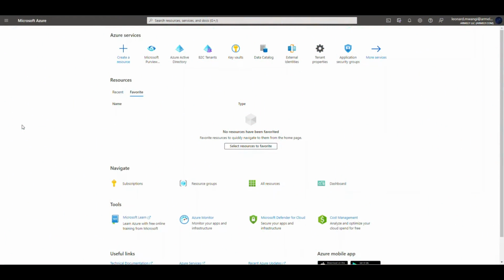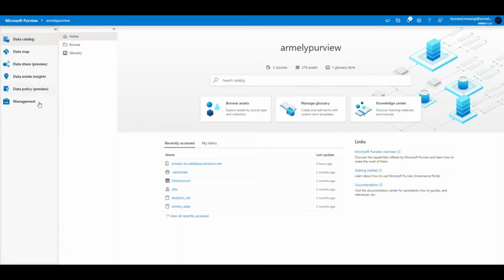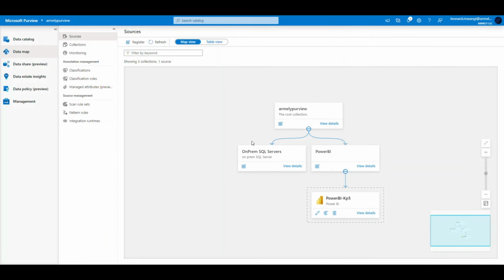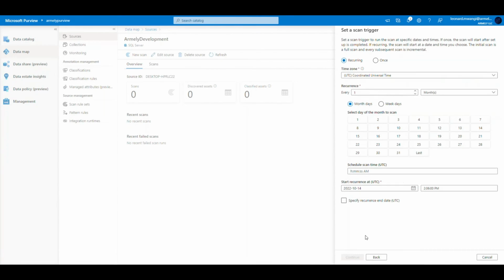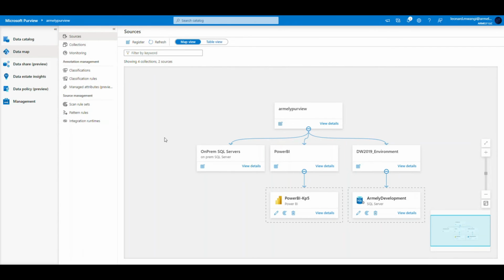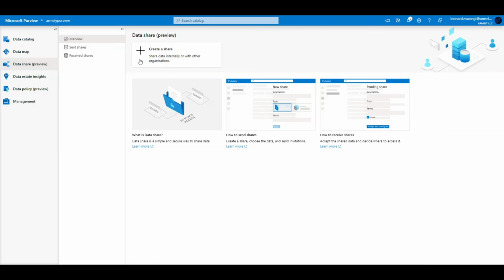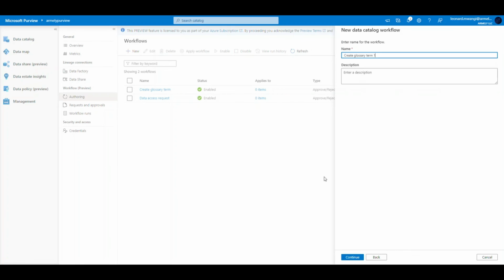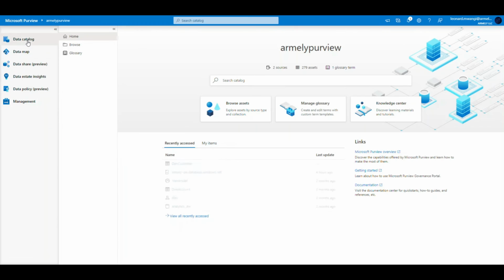Microsoft Purview Data Governance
What’s your data Strategy? How do you find your data assets and classify them? In this video we will introduce you to Microsoft Data Governance Solution Purview, a tool that lets you manage and govern your on-premise, multi-cloud and SaaS data assets and creates you an easily digestible data map. We will also show you how to get it all going. purview data catalog

00:00 – Intro

01:06 – Setting up Purview

04:39 – Accessing Purview

05:22 – What is Purview

06:58 - Data Map & Integration Runtime

09:38 – Role Assignments

10:17 - Register a Data Source and Scan

16:34 – Data Catalog

19:47 – Data Share

20:45 – Data Estate

21:43 - Data Policy

22:16 - Management